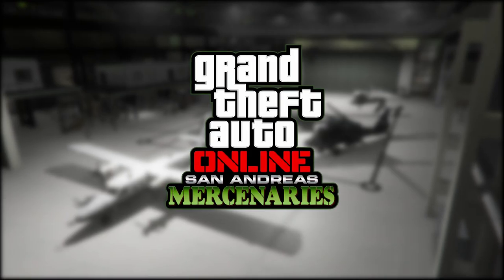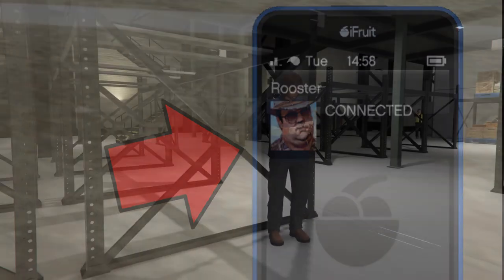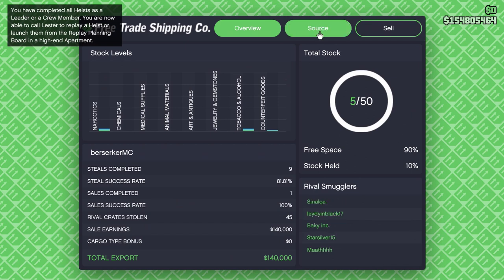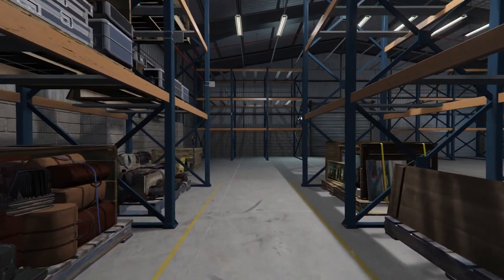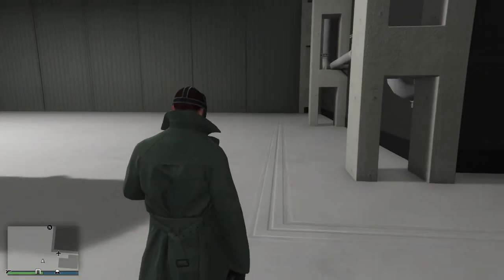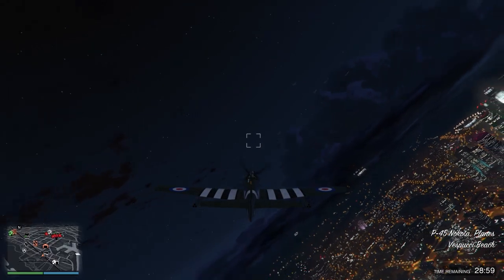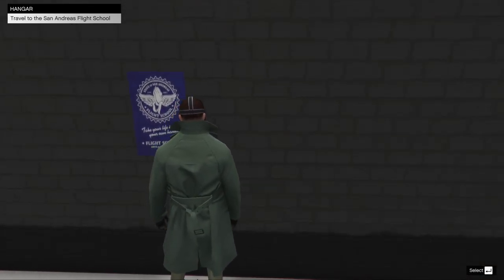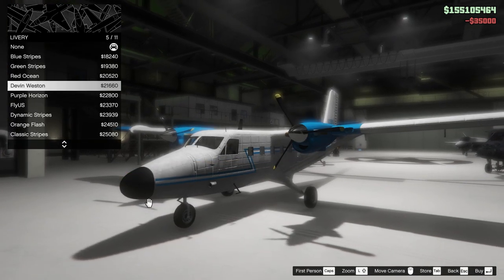GTA Online: NEW Hangar MONEY MAKING In Depth Guide! | (Sourcing Goods, Rooster Missions!)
GTA 5 Online San Andreas Mercenaries DLC - In this video I go in depth everything you need to know about the changes made to the Hangar in the new San Andreas Mercenaries update! The Hangar now includes several money making opportunities such as sourcing goods with Ron and new Rooster source missions!